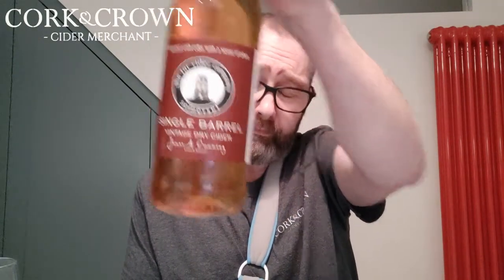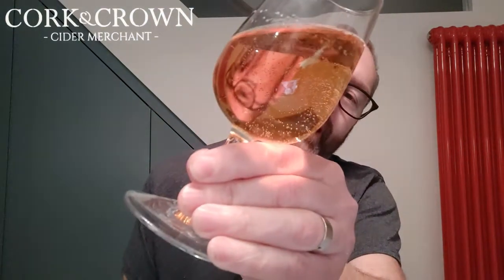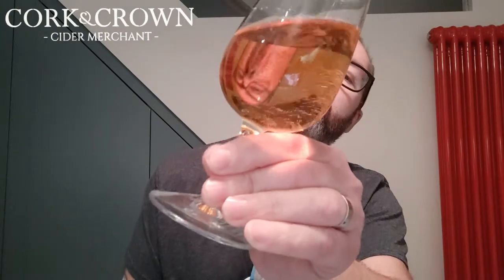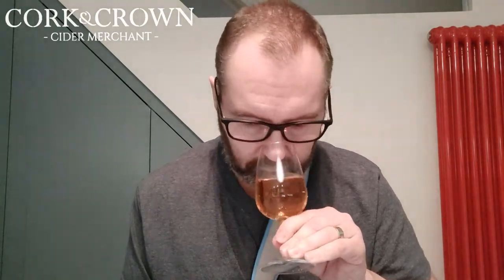#164 Tor Cider Company 'Single Barrel'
Chris does his first tasting with his arm in a sling. It's another Tor Valley cider, this one is from a single barrel. Will it do as well as the others?